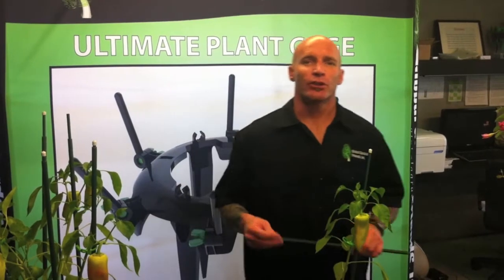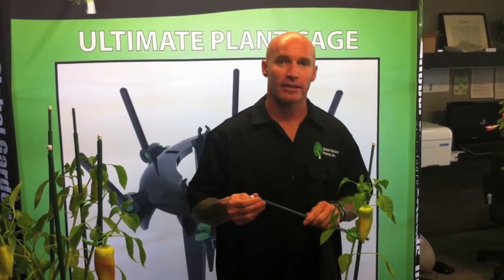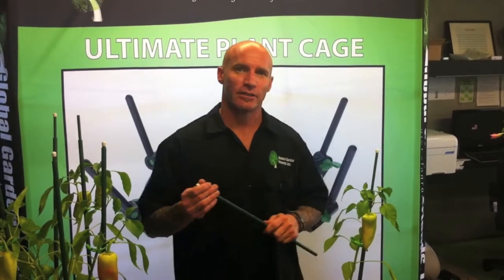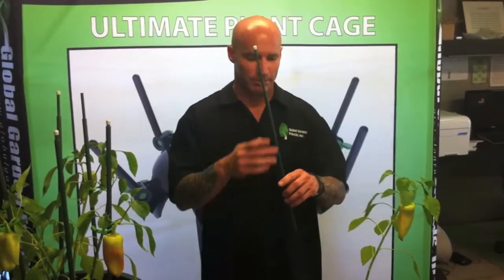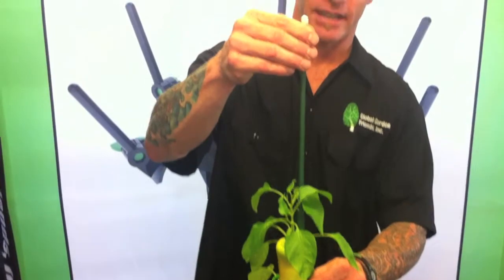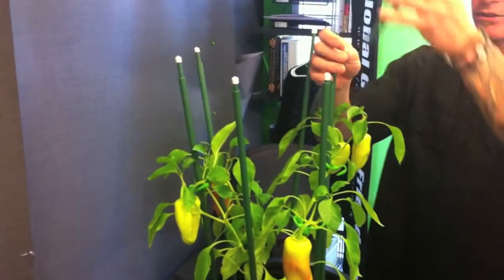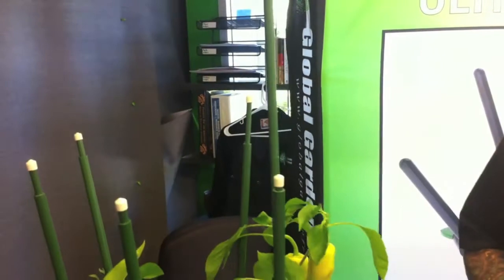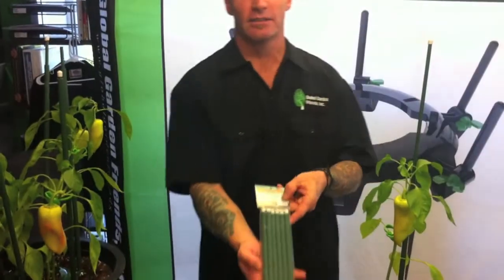Ultimate Plant Stakes For Your Garden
The Ultimate Plant Stakes are extendable plant stakes designed to grow with your plants. They are innovative and environmentally friendly, and are perfect for your garden.